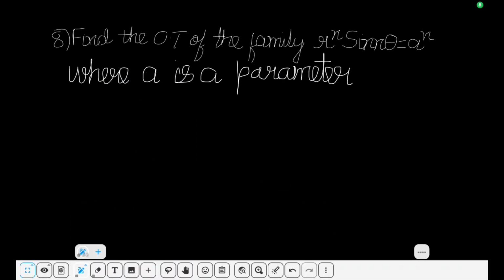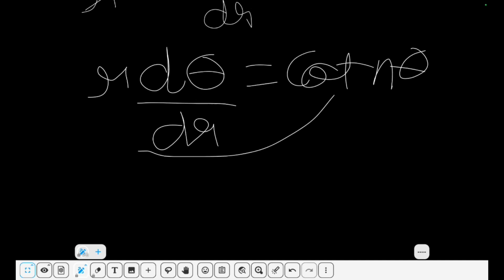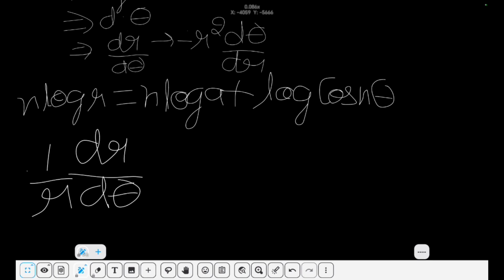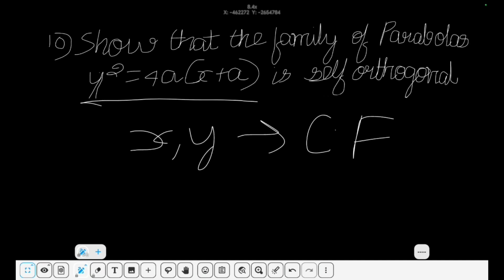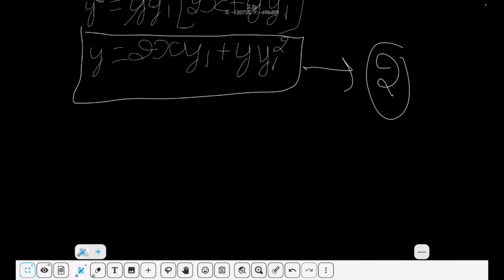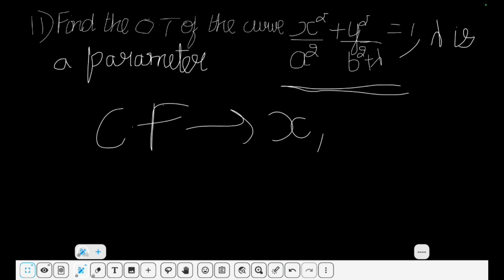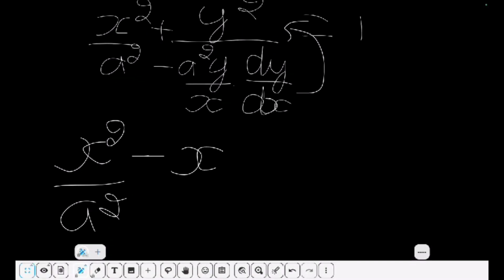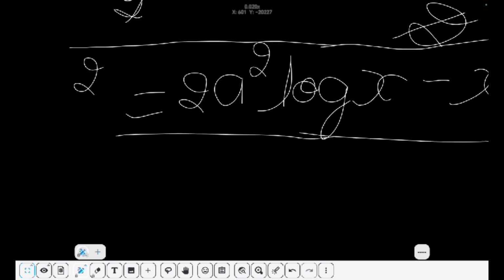BMATS101 MODULE-03| PART-03